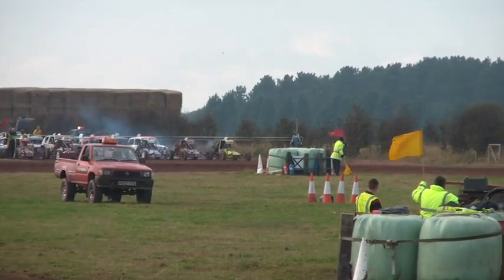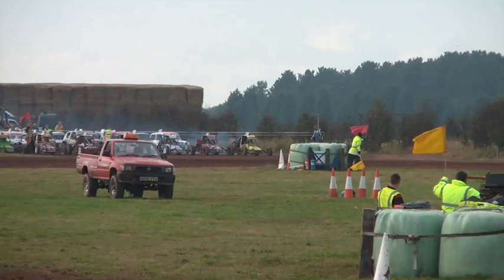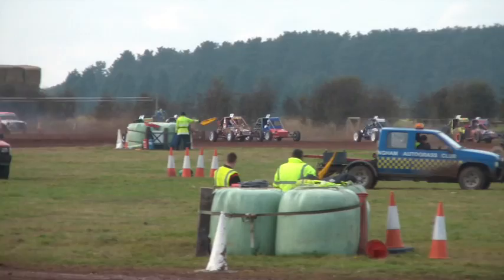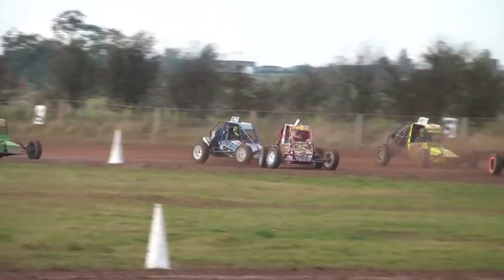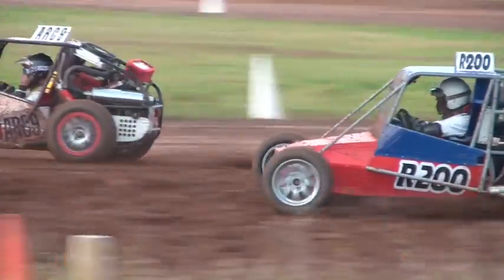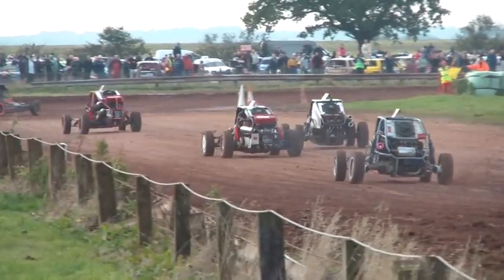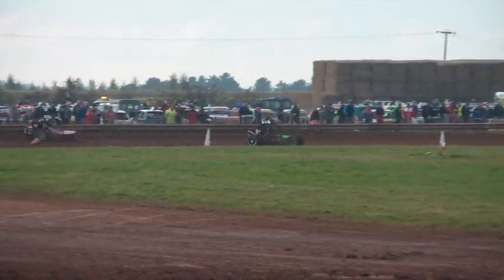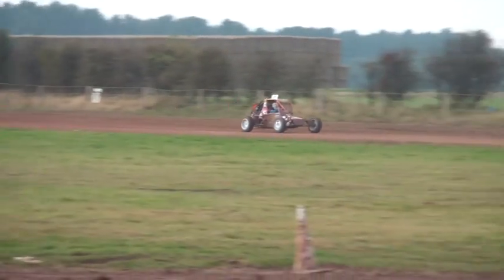nottingham autograss 21.10.12 class 10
red flagged